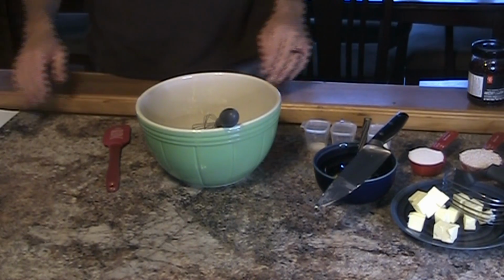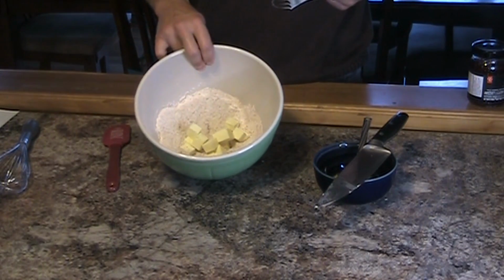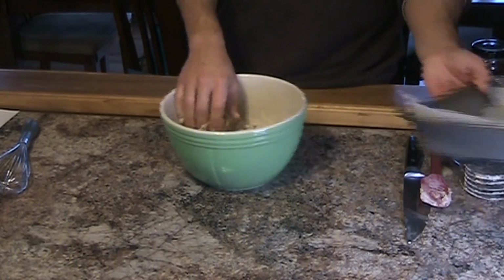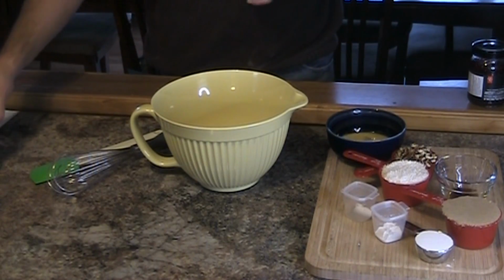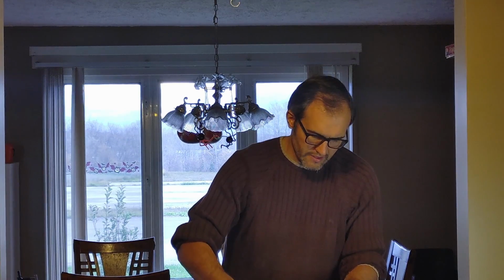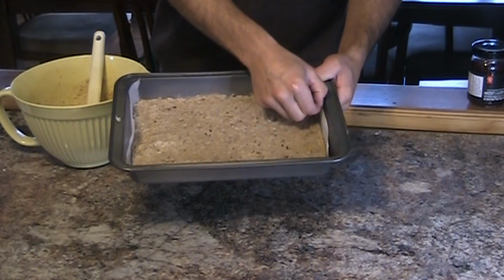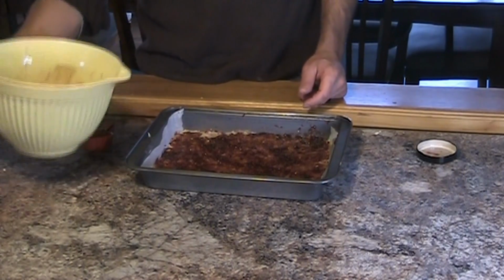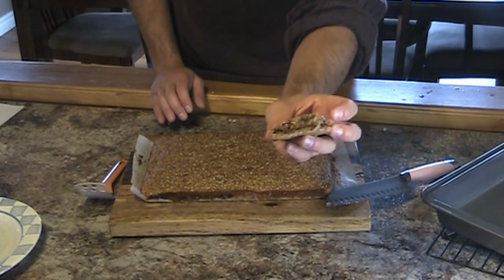Lentil Raspberry Chews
A wonderful rich dessert with an ingredient you wouldn't expect. Lentils!

Ingredients

Base
- 1 ⅓ cup whole wheat flour
- ¼ cup granulated sugar
- ½ tsp baking powder`
- ½ tsp cinnamon
- ¼ tsp salt
- ½ cup margarine
- 1 egg, slightly beaten
- ¼ cup raspberry jam

Lentil Filling
- ½ of a 540ml can lentils, rinsed & drained
- ¾ cup brown sugar
- ¼ cup all-purpose flour
- ½ Tbsp baking powder
- ¼ tsp salt
- ½ tsp vanilla extract
- 2 eggs, beaten
- ¾ cup shredded unsweetened coconut
- ½ cup pecans, chopped

Directions
1. To prepare base: In a bowl, combine flour, sugar, baking powder, cinnamon, and salt. Cut in margarine until coarse crumbs form. Stir in egg and mix thoroughly. Press dough into a 9 x 13 inch (22 x 33 cm) baking dish and bake for 10 minutes until firm. Cool and spread layer of jam over base.
2. Reduce oven temperature to 350˚F (180˚C).
3. In a food processor, puree lentils with ½ cup (125 mL) water.
4. To prepare filling: In separate bowl, combine sugar, flour, baking powder, and salt. Mix in lentil puree, vanilla, and eggs. Add coconut and pecans. Spread mixture on top of jam.
5. Bake until firm, about 35 minutes. Cool and cut into 18 bars.